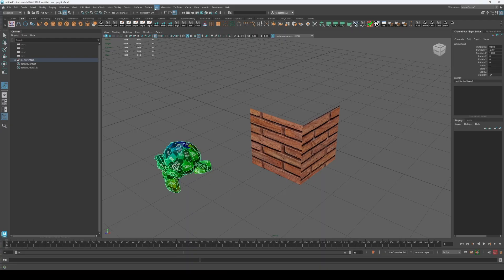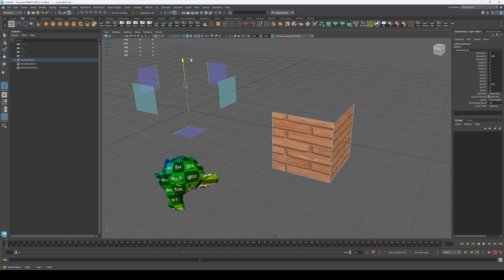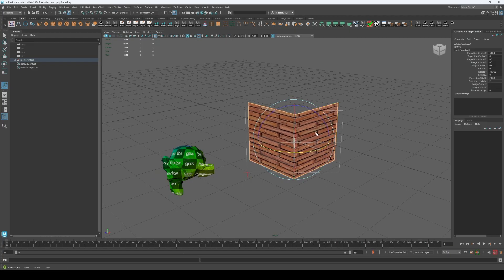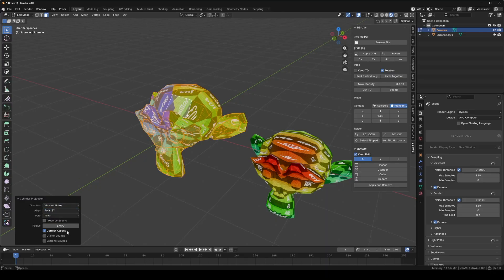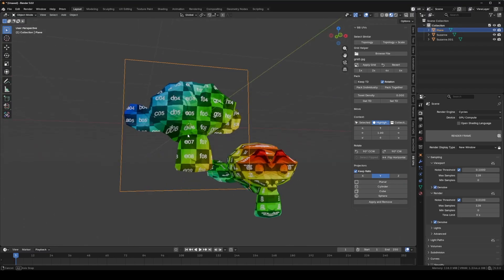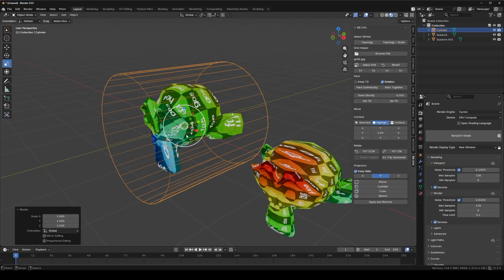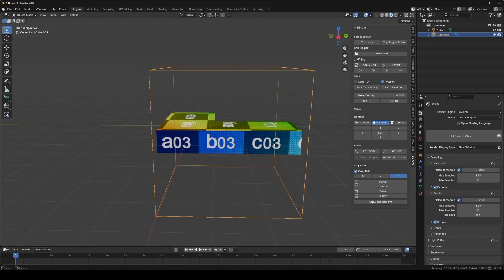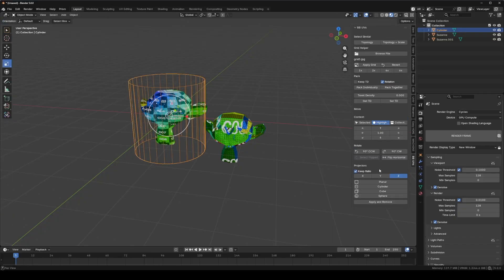UV projections in Blender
And here's the clip that explains the other features.